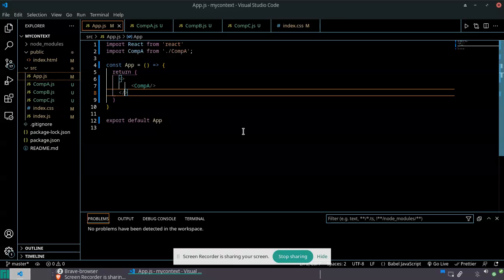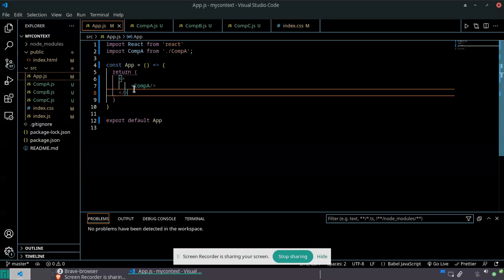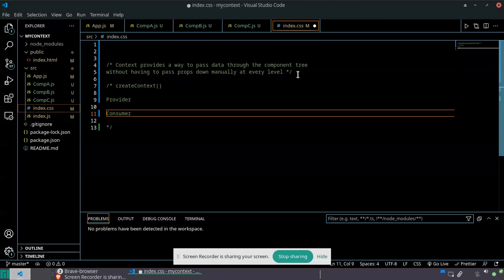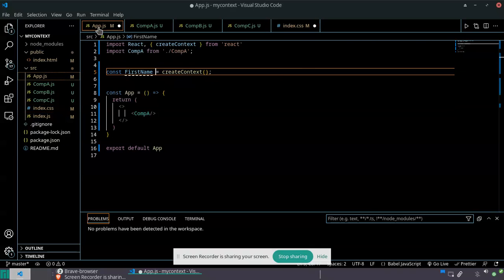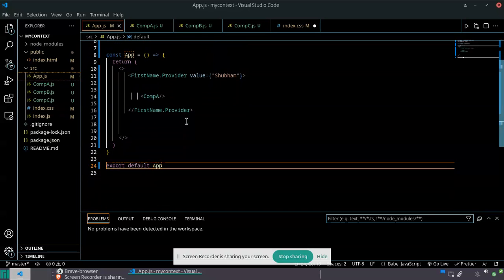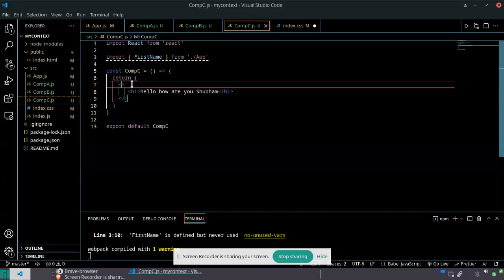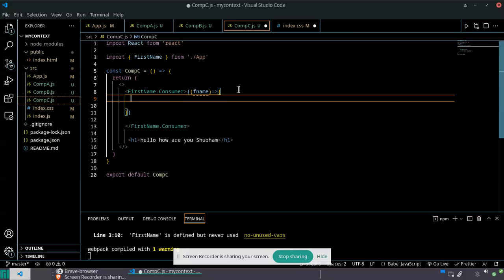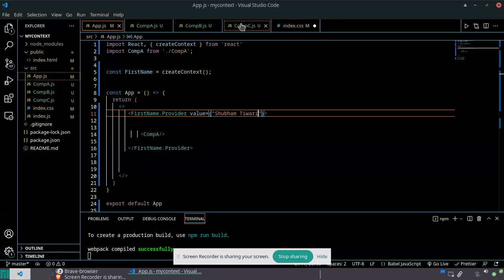Context API using React js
React Hooks provides a concept  call context.
The React Context API is a way for a React app to effectively produce global variables that can be passed around. This is the alternative to "prop drilling" or moving props from grandparent to child to parent, and so on. Context is also touted as an easier, lighter approach to state management using Redux.

Context provides a way to pass data through the component tree without having to pass props down manually at every level